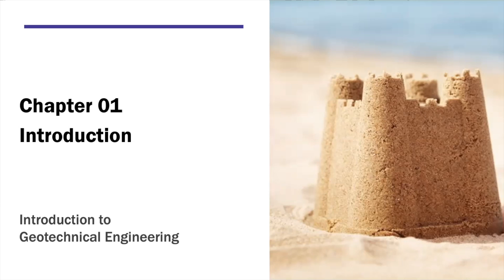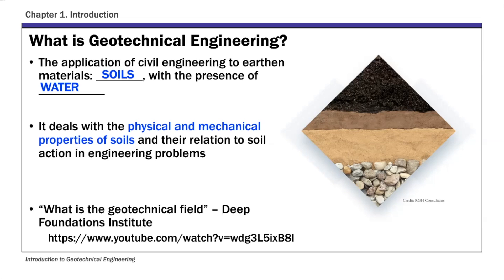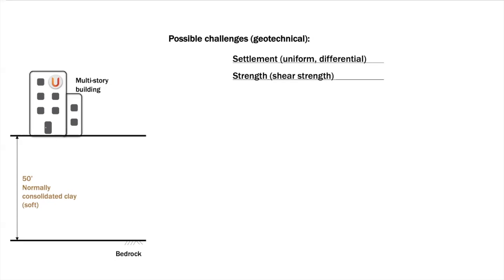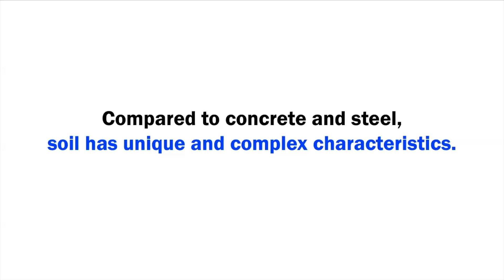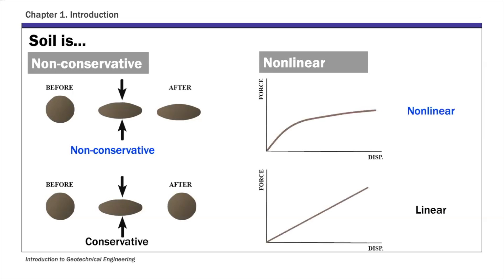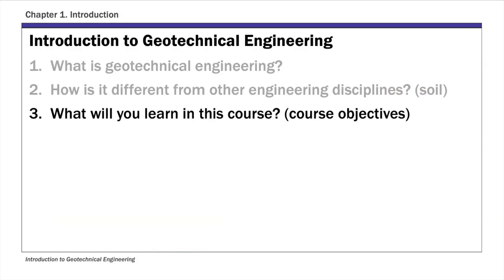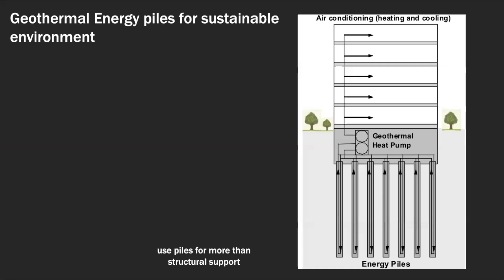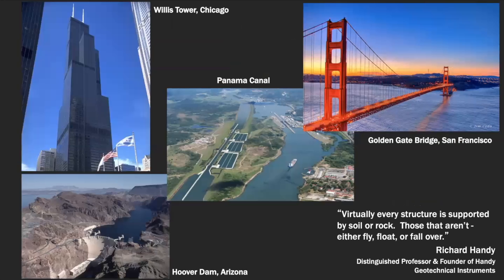Chapter 1 Introduction to Geotechnical Engineering